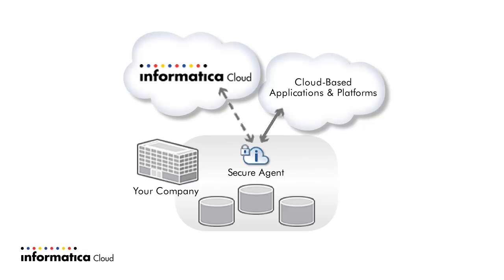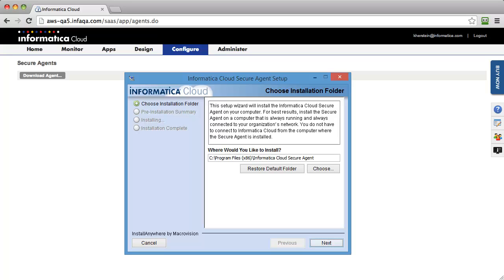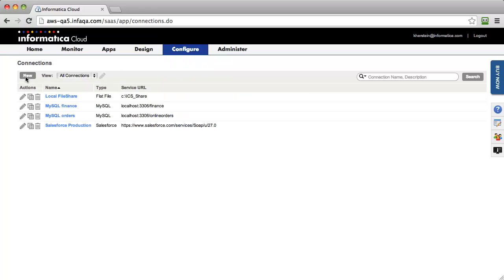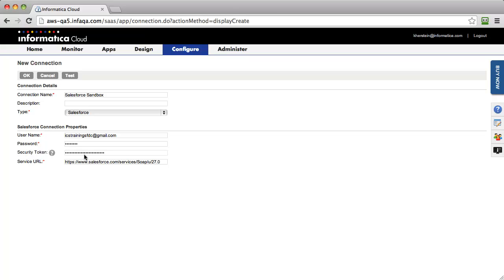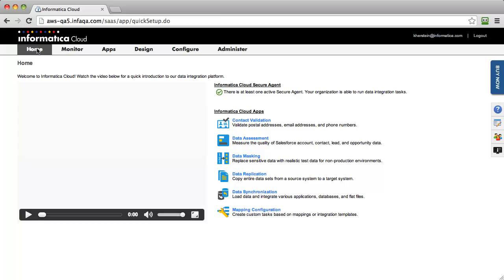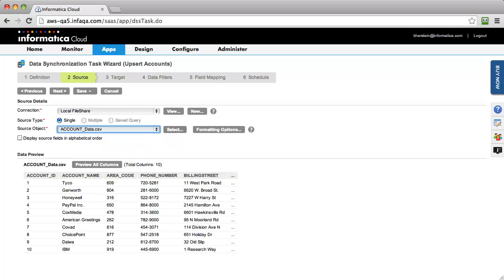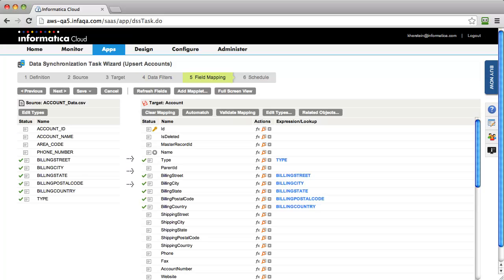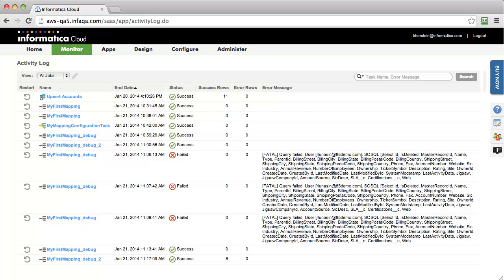Getting Started with Informatica Cloud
Watch this video to learn how to set up a data synchronization task from downloading the secure agent to creating a connection.